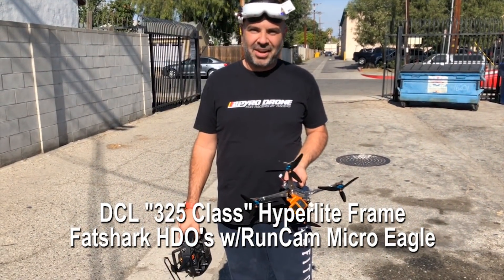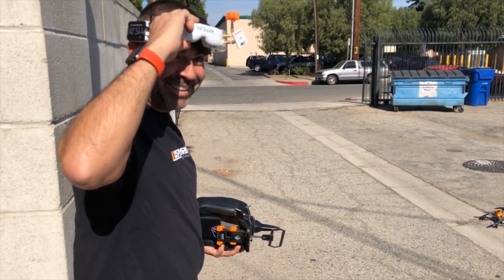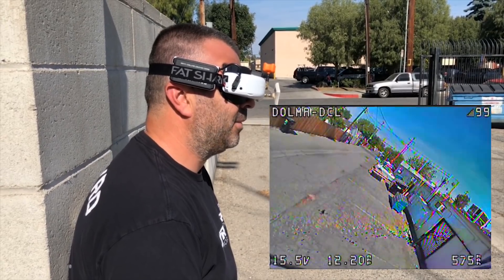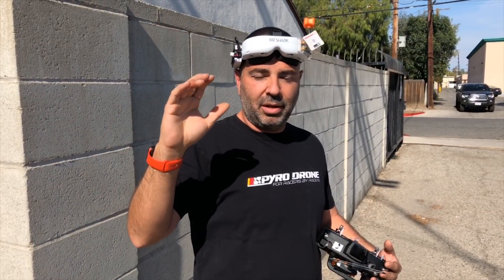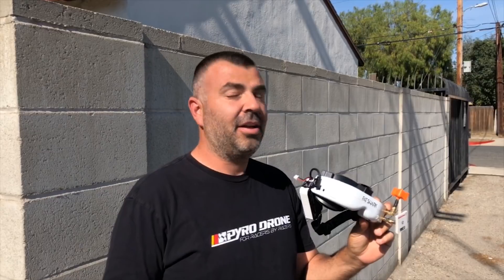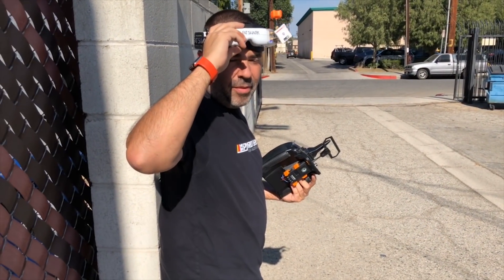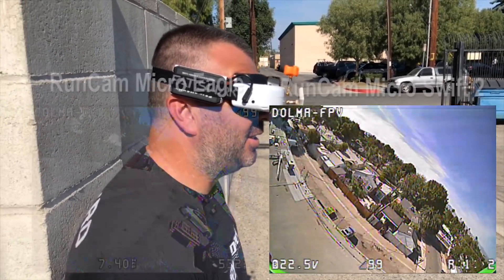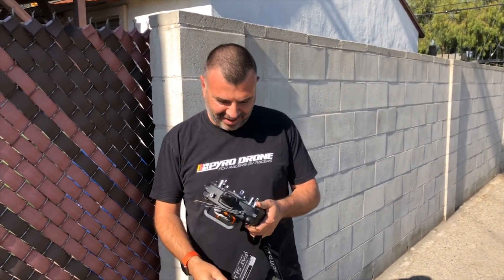Fatshark HDO Goggles Review with the Micro Eagle and Micro Swift 2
We take a look at the new Fatshark HDO goggles using the Runcam Micro Eagle and Micro Swift 2 cameras. One on the New DLC "325" Class Hyperlite Frame, and the other a Floss 2.1. Both onb 6S.